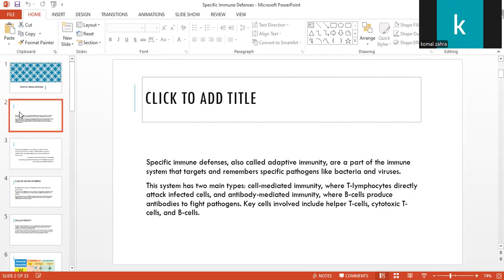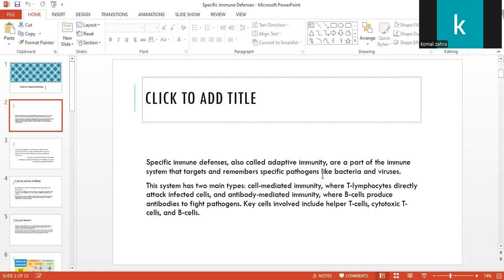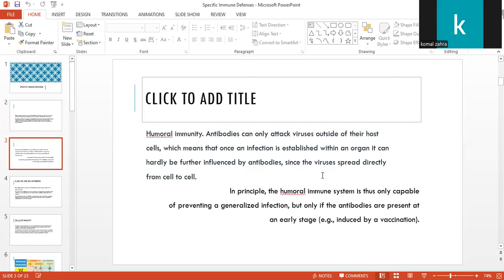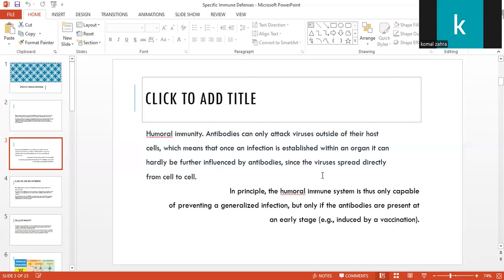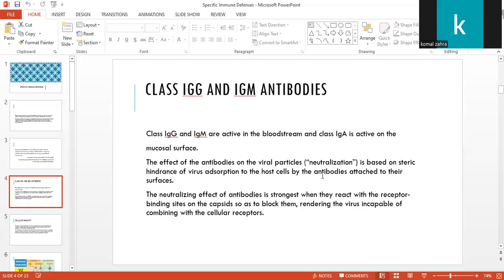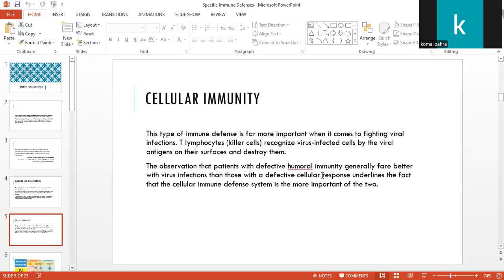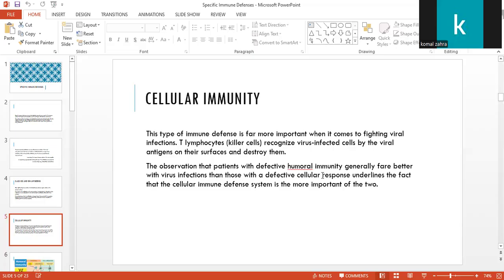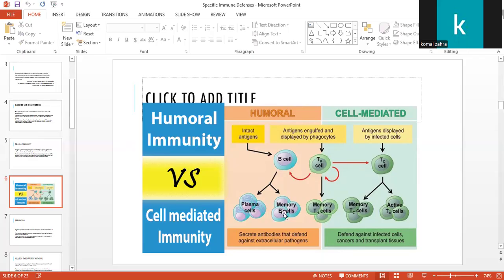Specific Immune Defenses